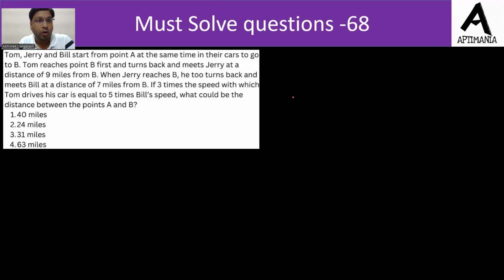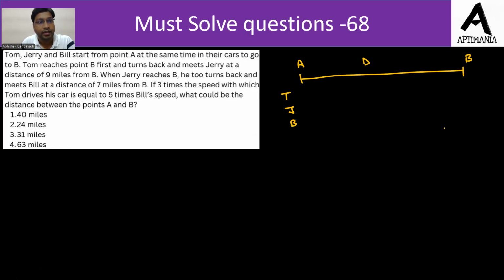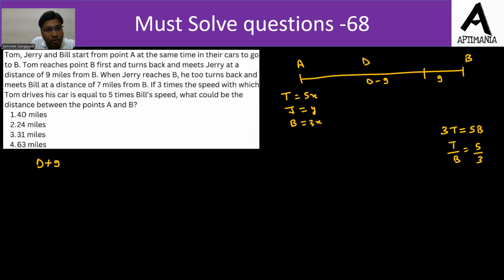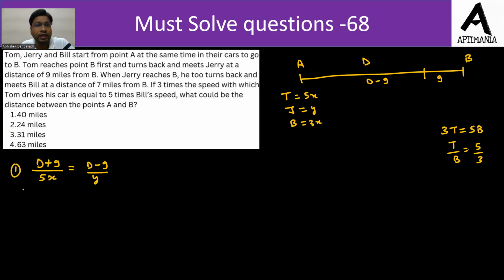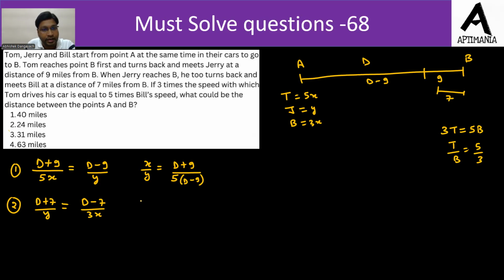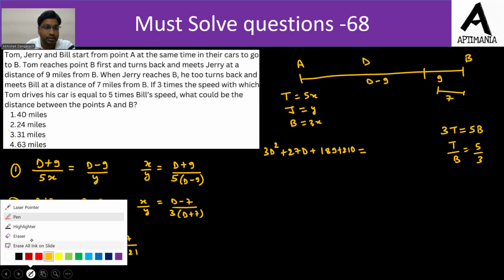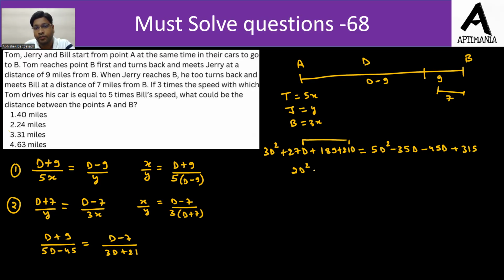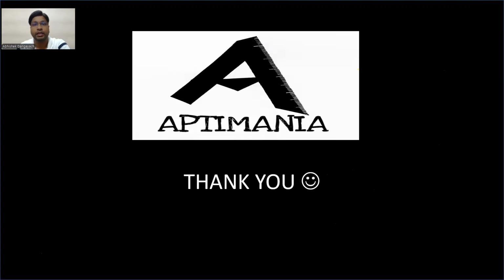MSQ 70 Tom, Jerry And Bill Meeting (TSD)